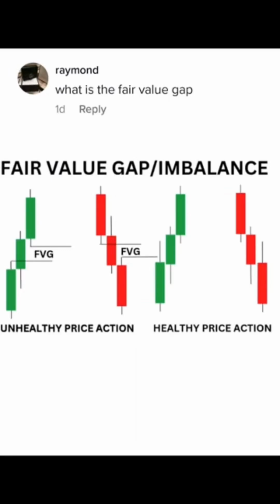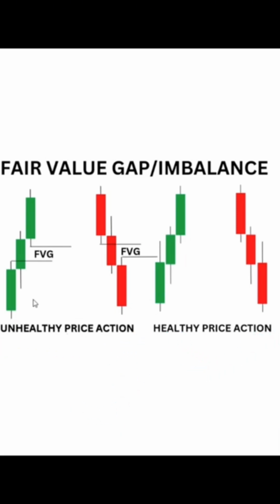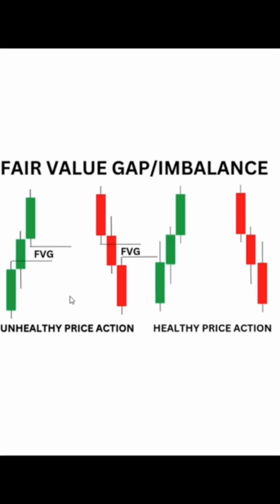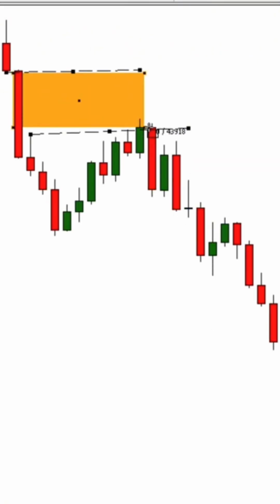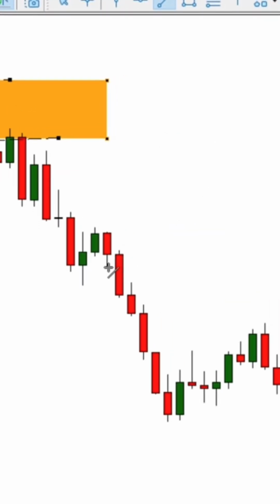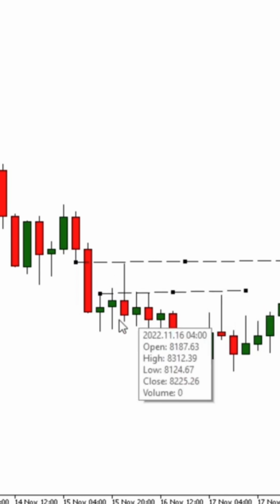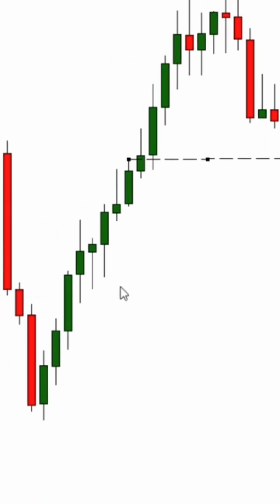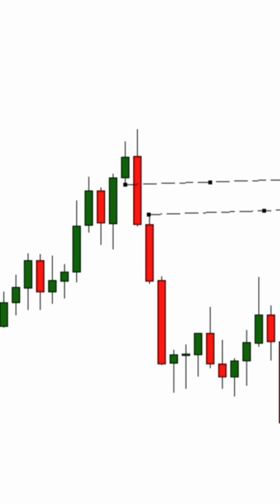Understanding Fair Value Gap: A Comprehensive Guide to Forex Trading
In this video, you will learn about the Fair Value Gap (FVG) and its significance in Forex trading. Discover how to identify and utilize FVG to enhance your trading strategies. This video provides valuable insights into the concept and its application, helping you make more informed trading decisions.